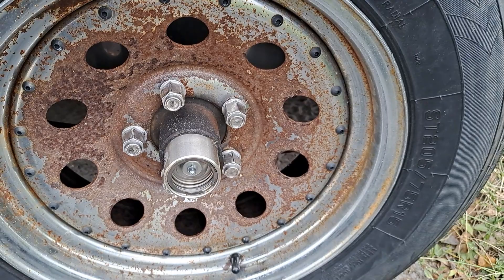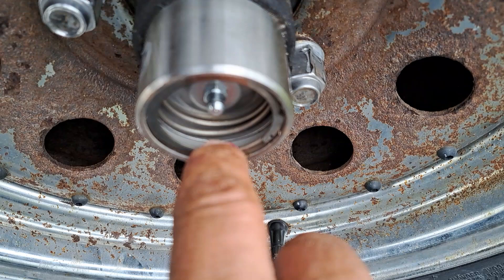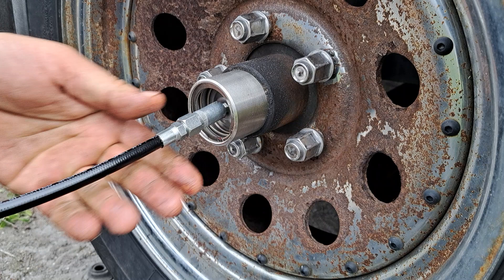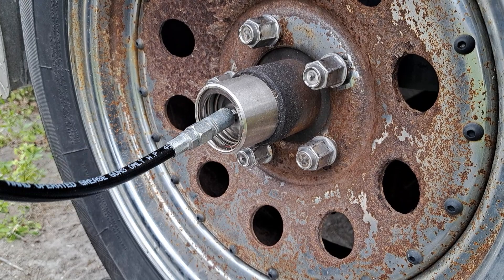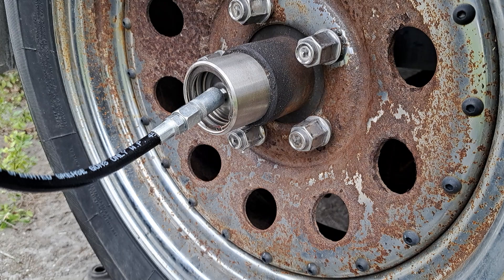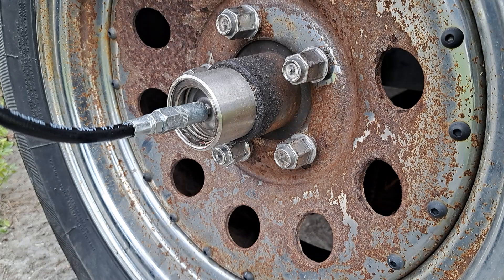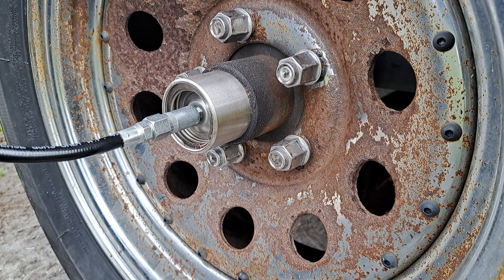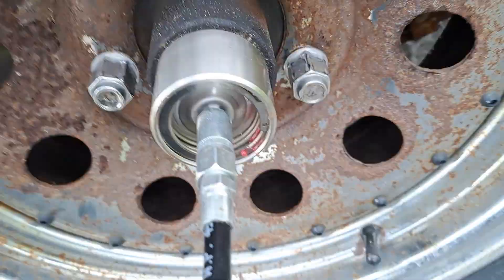how to grease your trailer axle with bearing buddy's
bearing buddy